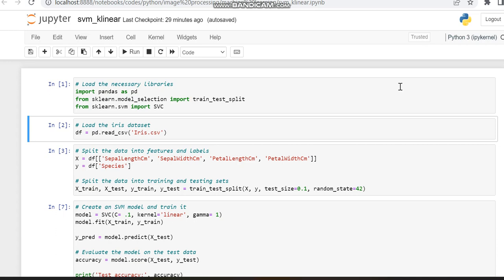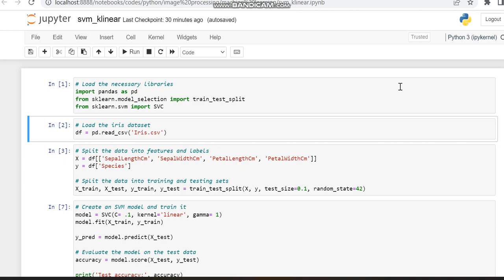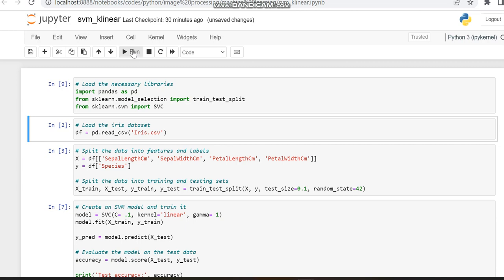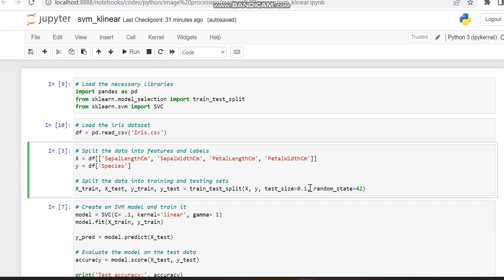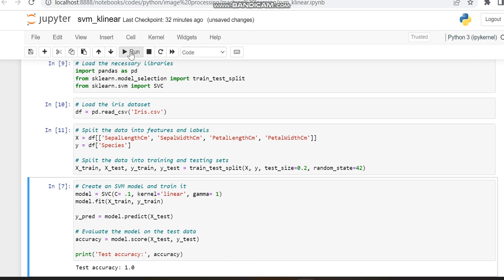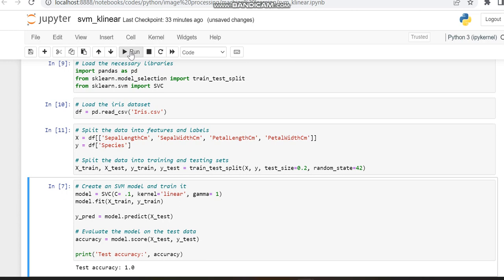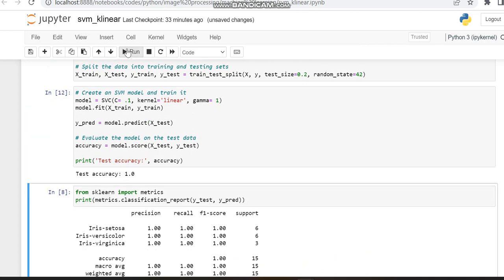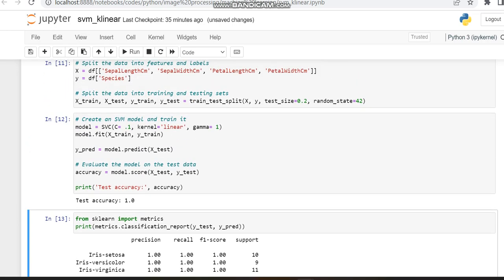Support Vector Machine SVM with linear kernel Python Code / Machine Learning SVM Python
This video describes Support Vector Machine SVM with linear kernel Python Code / Machine Learning SVM Python